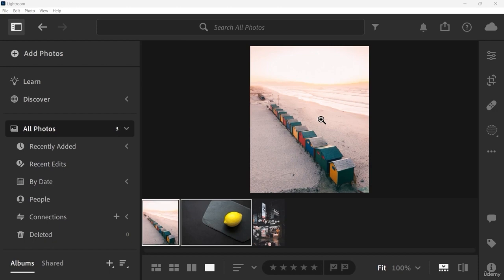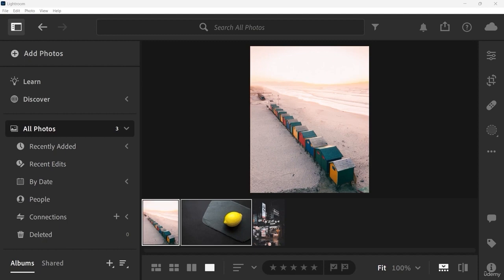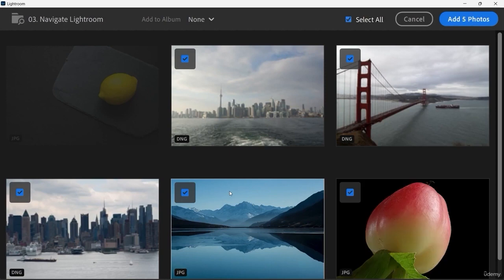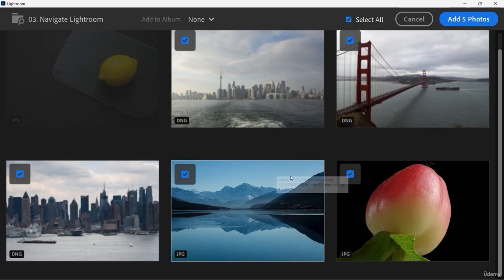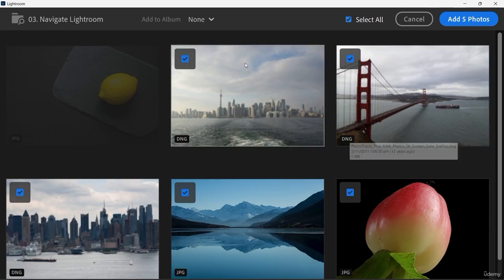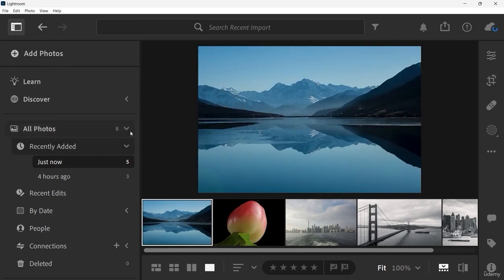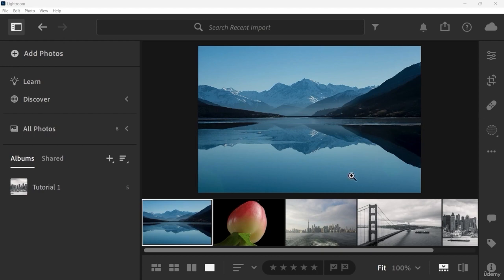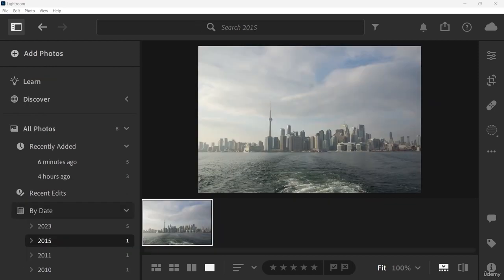How to Import Photos into Lightroom? Step-by-Step Guide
Welcome to our YouTube tutorial on importing photos into Lightroom! In this video, we will walk you through the step-by-step process of importing your photos into Adobe Lightroom. Whether you're working with a single image or a whole batch of photos, Lightroom provides powerful tools to organize and manage your photographic assets. We'll cover everything from selecting the photos to importing them into Lightroom's catalog, organizing them into folders, applying metadata, and more. Join us as we explore the seamless photo import process in Lightroom and get your images ready for editing.